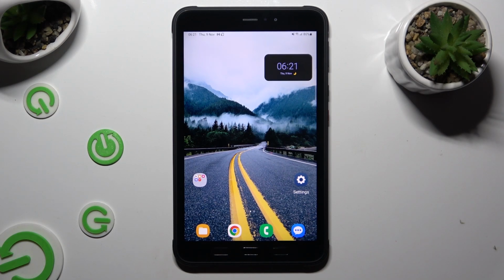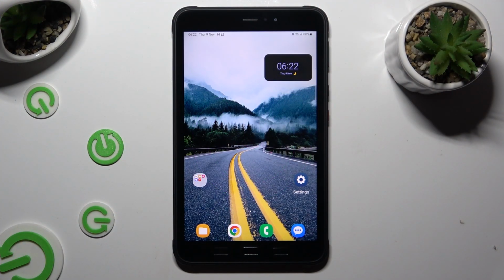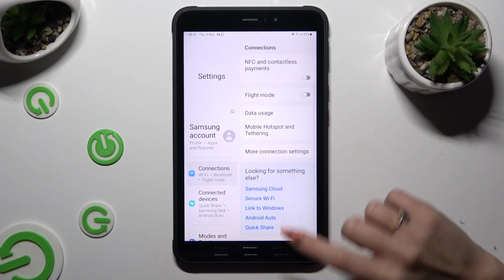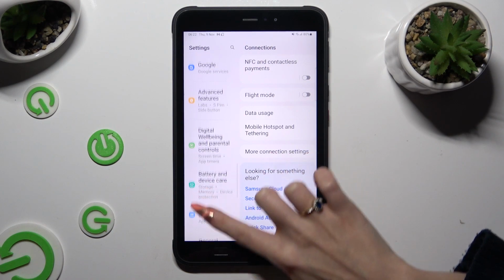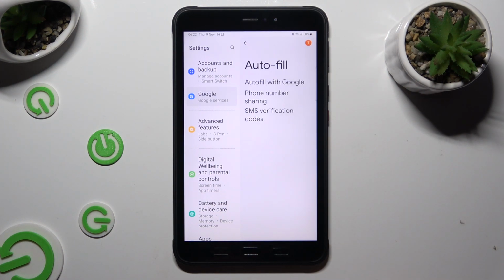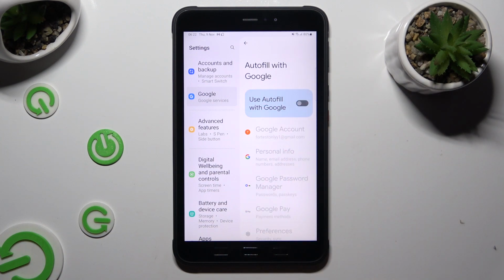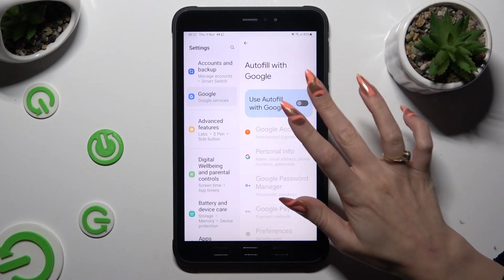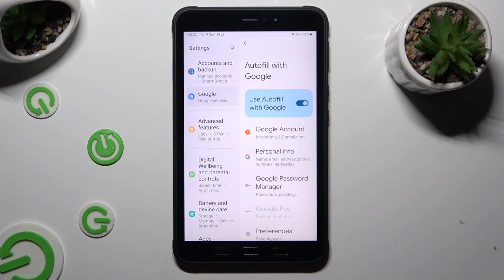How to Disable Google Passwords Autofill on SAMSUNG Galaxy Tab Active3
Find out more about SAMSUNG Galaxy Tab Active3:
Hi! In our latest tutorial, we'll guide you on how to turn off the Google Passwords Autofill feature on the SAMSUNG Galaxy Tab Active3. This function allows you to have control over your autofill preferences, enhancing your privacy and also security. Follow our steps and turn off this feature on your tablet.

How to disable Google Password Autofill on SAMSUNG Galaxy Tab Active3? How to turn off Google Password Autofill on SAMSUNG Galaxy Tab Active3?  How to manage autofill preferences on SAMSUNG Galaxy Tab Active3?